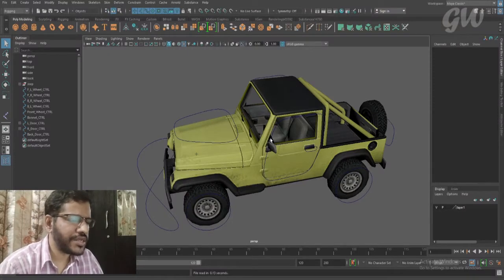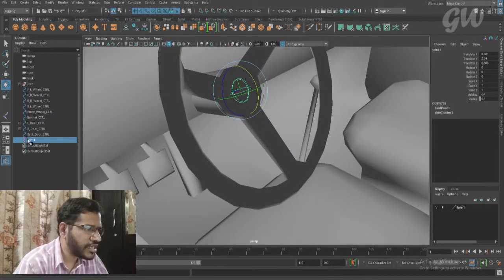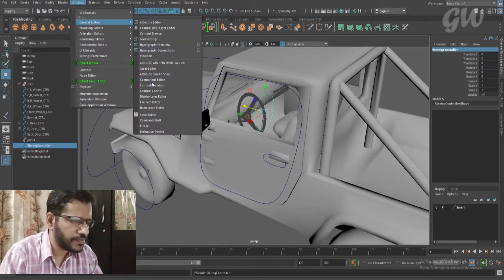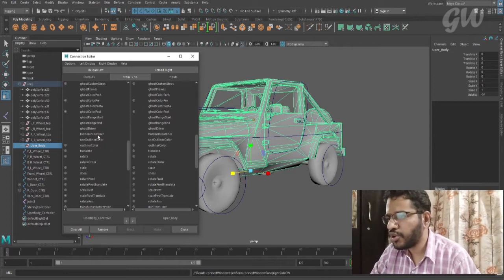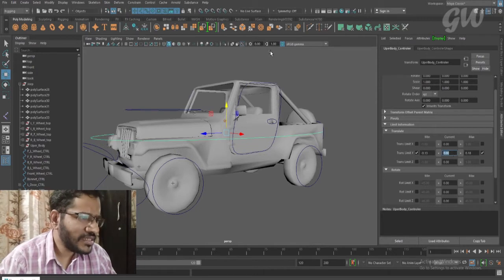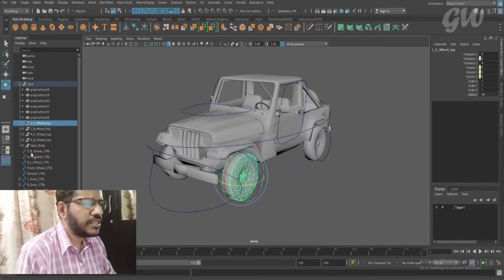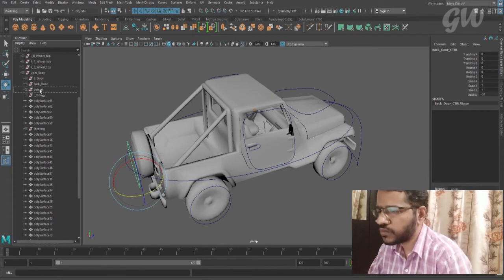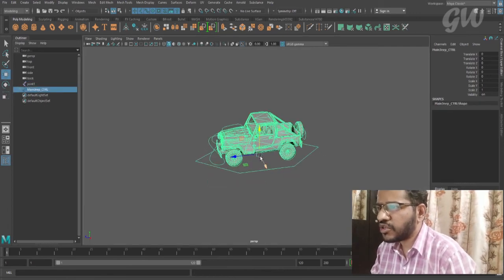Autodesk Maya 2020 – Simple Jeep Rigging Part 3 of 3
Autodesk Maya 2020 Beginner Tutorial – How to Create a simple Jeep Rigging
This video shows, step by step, instructions on how to create a simple Jeep rig.
In this video, we will be learning how to create controllers for the stering, upper part of the jeep and main global controller using the connection editor and set driven key.
This video is made specifically for beginners, but anyone can follow this tutorial.

The Music used in this video is download from freesound.org
artist name Stonefree